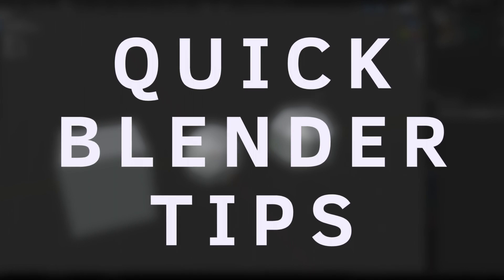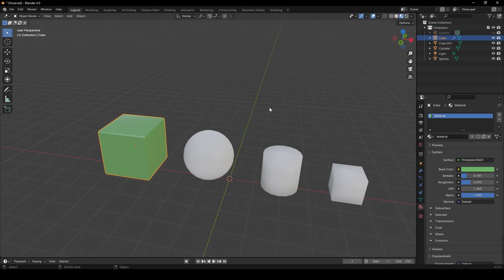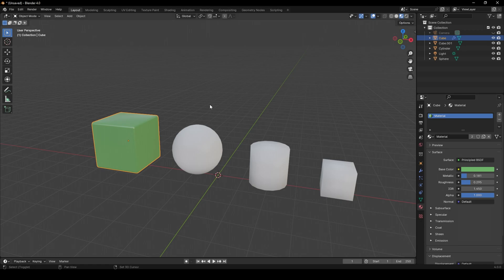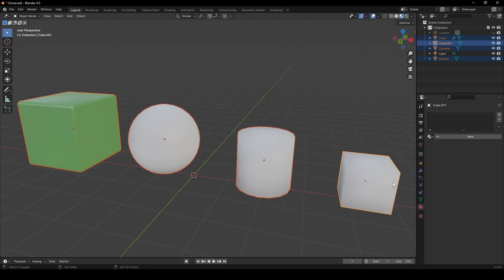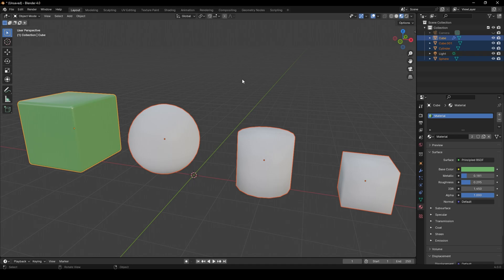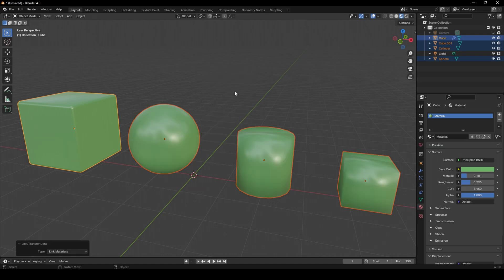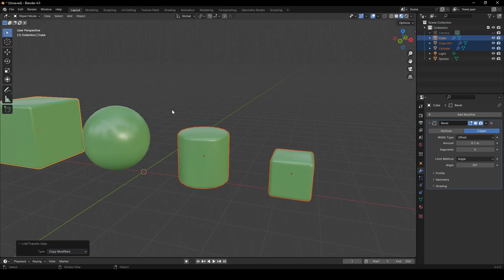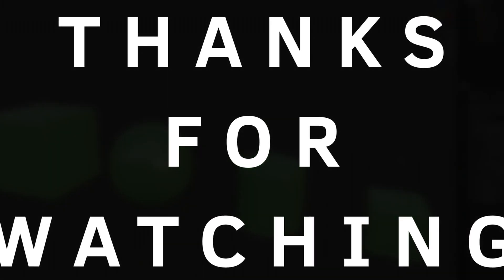Apply Same Material to Multiple Objects - Blender Quick Tips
Here I show you how can you apply a material for multiple objects at once in Blender, without needing to apply one by one.

My Gear:
🎤Mic (Blue Yeti)
📺Monitor (Dell P2722H)
📟GPU (RTX 3060)
💻CPU (Ryzen 5 3600X)
📟GPU Upgrade (Close Future)
🖊Drawing Tablet (One By Wacom)
✏Tablet Upgrade (Intuos Pro L)
🎧Earbuds (QCY HT05 )
🖱Mouse (Corsair SCIMITAR )

⏰Timestamps:
0:00 Intro
0:08 Tutorial
1:47 Outro